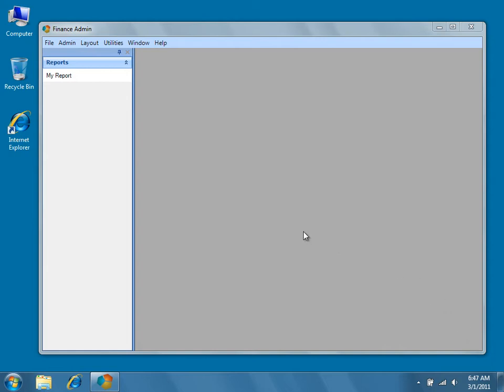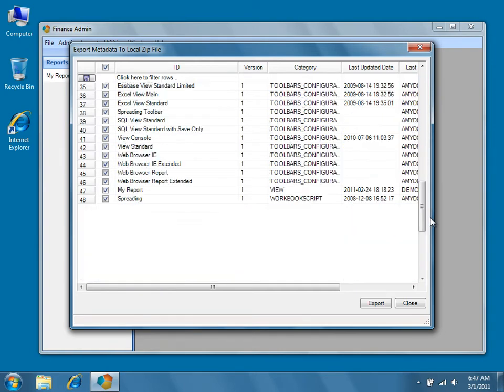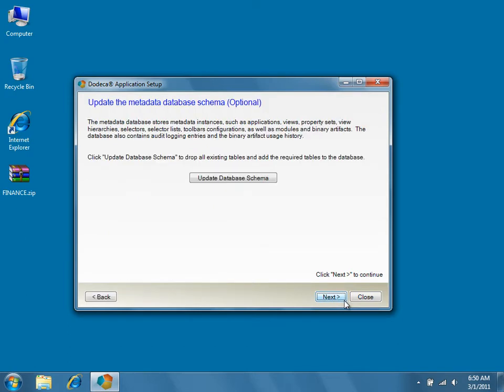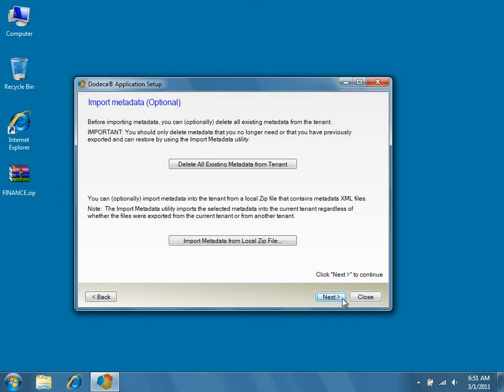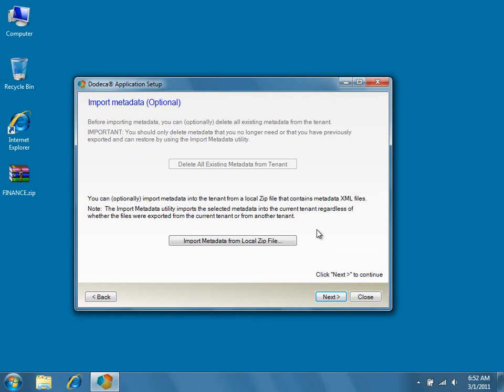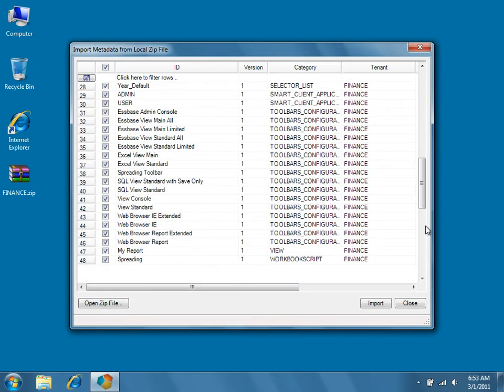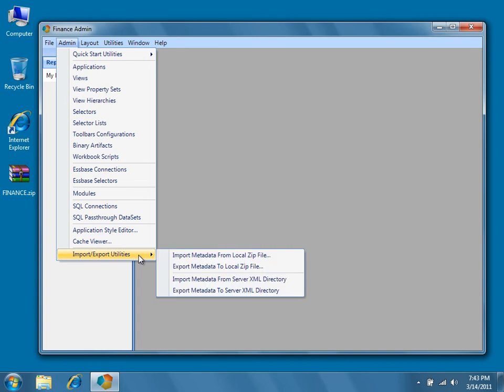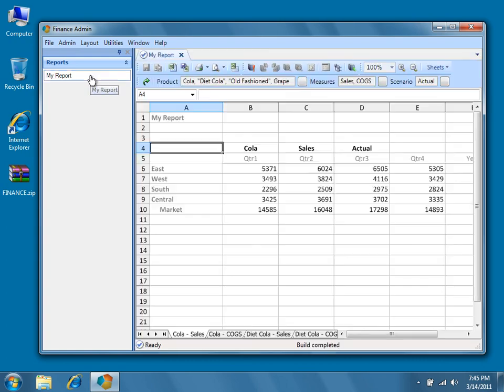Exporting Metadata to a Local Zip File (Additional Operations, Part 1/3)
Dodeca is enterprise-class software that dramatically increases the speed, reliability, and accuracy of business analysis, planning, and reporting.  This is part 1 of 3 in the "Additional Operations" video series, showing you how to how to export the Metadata for an entire Tenant to a local .zip file, as well as how to restore that Metadata at a later date.  You can view all the videos in the series directly from our playlist,